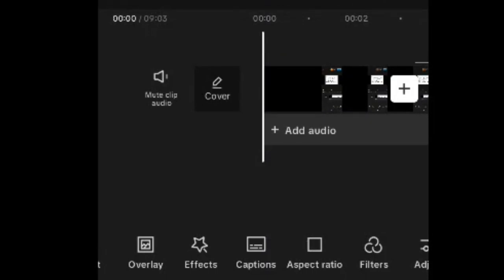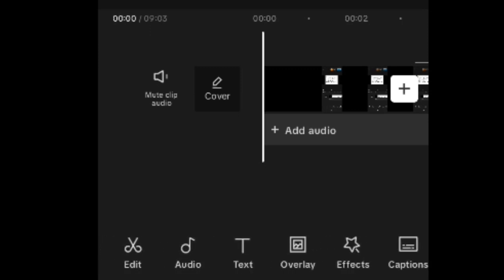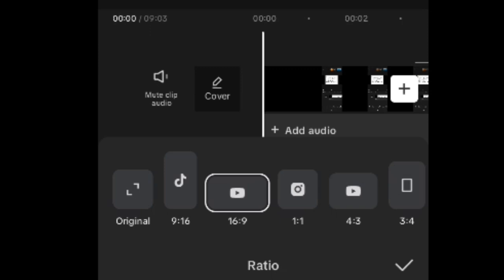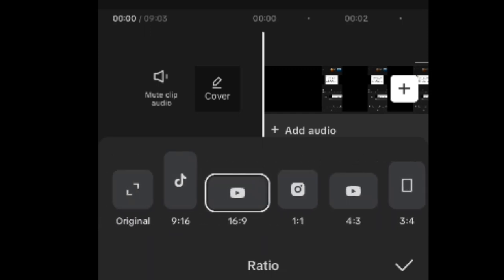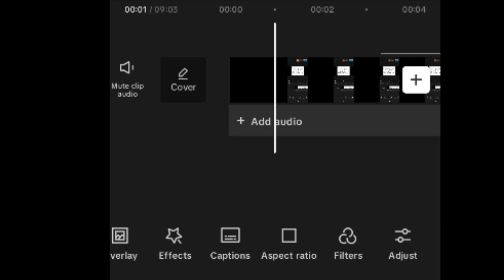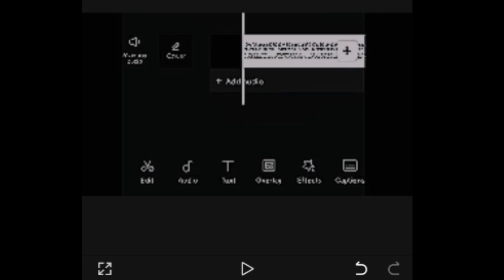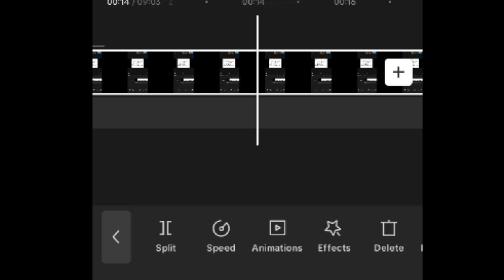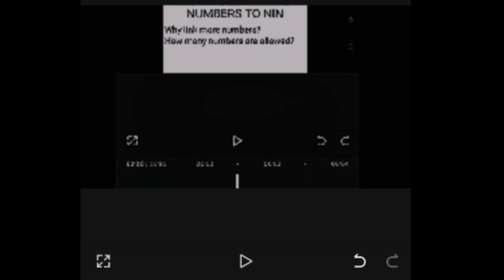How to Set Video Ratio/Measurement/Screen Size on Capcut [Beginner]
Capcut is a powerful yet easy to use video editing app or software. Capcut's interface is so simple to navigate with many free features that can give your videos a professional look. On Capcut you can add sound, stickers, text, etc to your video once you upload the video on Capcut. Capcut also offers you tools to set your video size to fit the screen area of the platform you are uploading the video to.

Beyond Video editing, Capcut also offers various features for photo editing.

Welcome to this series of videos on Capcut Tutorials.

How do I change the aspect ratio in Capcut
How do I customize my aspect ratio in Capcut
How do I customize my aspect ratio
How to change Capcut layout
How to set aspect ratio in Capcut on phone
How to change ratio in Capcut mobile
How to set aspect ratio in Capcut on iphone
How to set aspect ratio in Capcut app
Adjusting the aspect ratio in Capcut
Capcut ratio for TikTok
Capcut ratio for Instagram reels
Capcut size for Instagram
How do I adjust the clip in Capcut
How do I change the size of my video
Setting video size on Capcut app
Setting video size on Capcut free
Where is ratio in Capcut mobile
YouTube video video measurement on capcut
Video measurement on capcut app
Free video measurement on capcut
How to use video measurement on capcut
Capcut aspect ratio
YouTube video size Capcut
How to zoom video in aspect on phone
How to make Capcut screen bigger
How to make a video to full screen
How to enlarge video in capcut app
How do I stretch the video to fit the 16:9 aspect ratio
How to enlarge video screen on capcut on phone
How to resize video in capcut mobile
How to make a video fit full screen Capcut